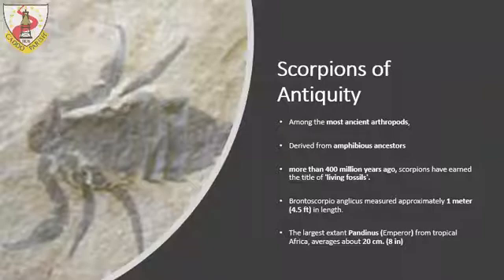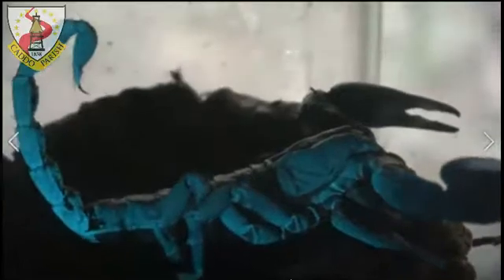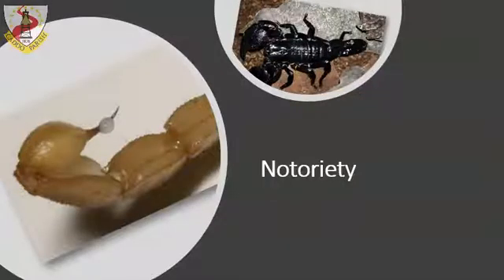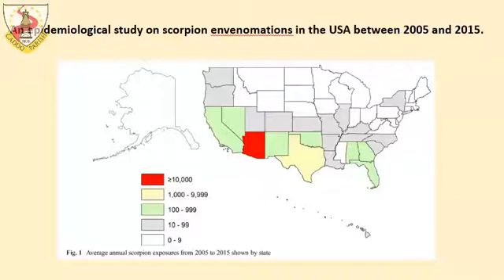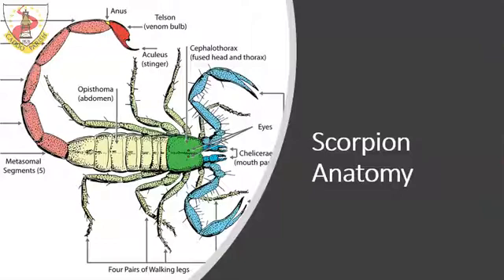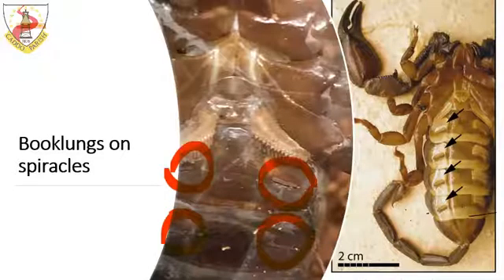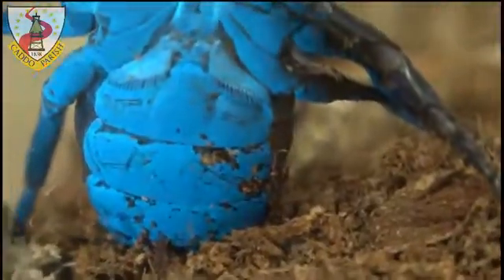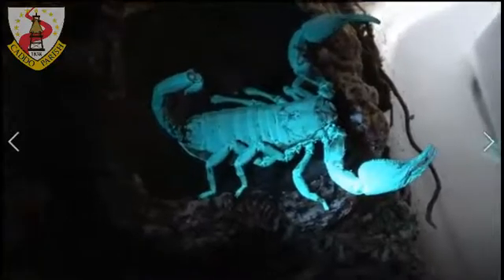THE ANCIENT ONES: The Scorpion